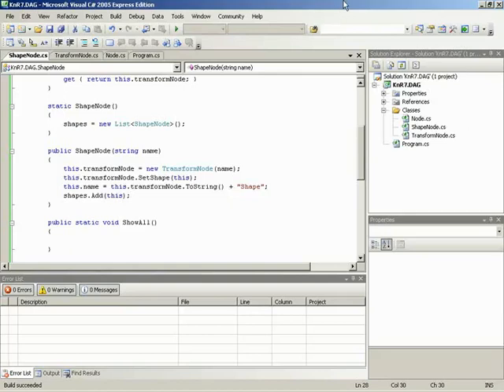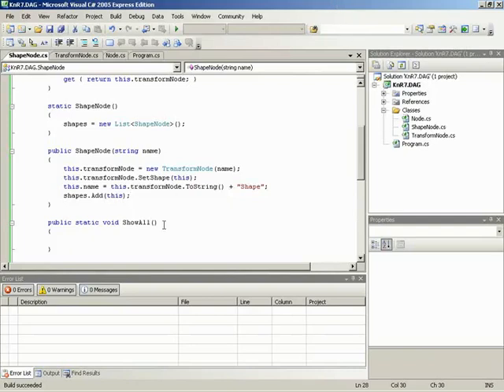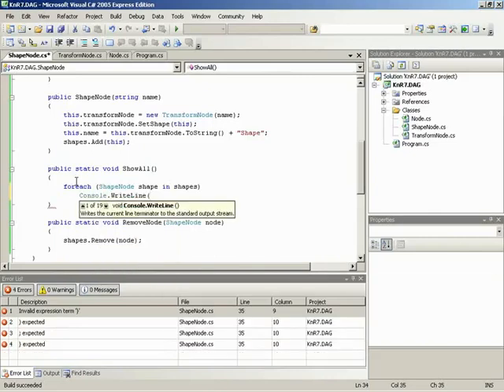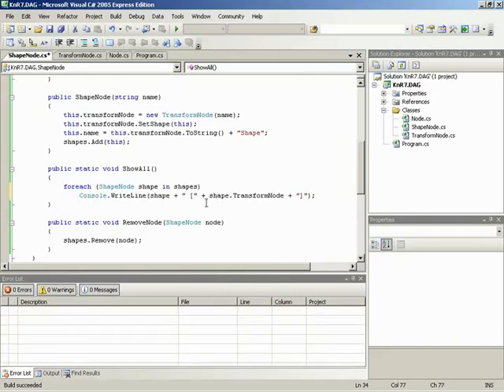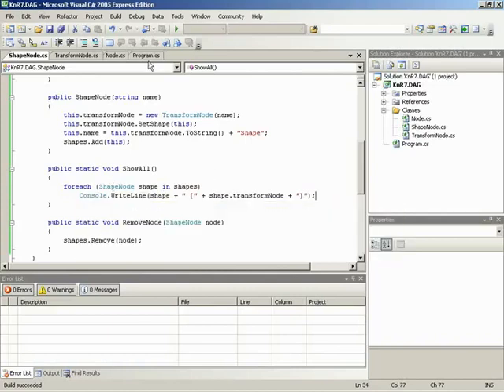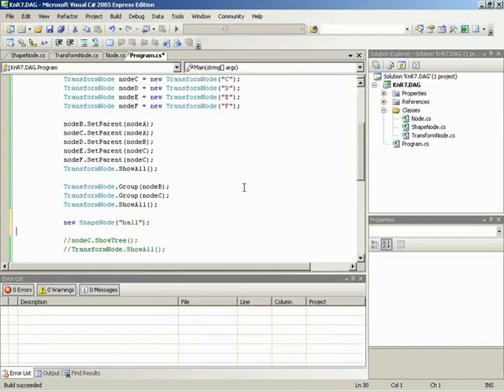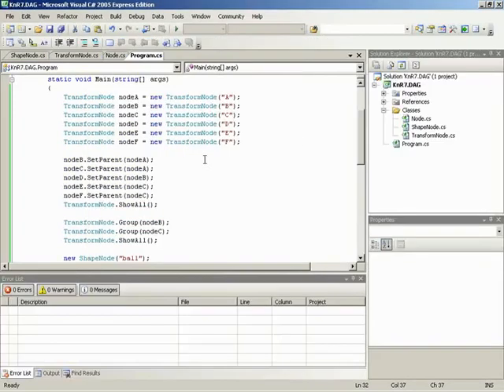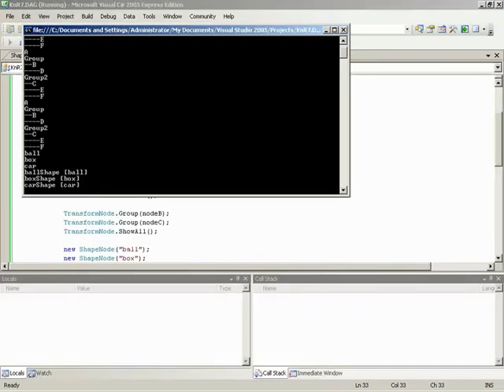🔴 Shape Node: ShowAll • Directed Acyclic Graph • XNA and C# Game Dev • MonoGame • (Pt. 45)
Learn XNA (MonoGame) C# Programming - Directed Acyclic Graph - Shape Node: ShowAll.

This video sets up the ShowAll method.